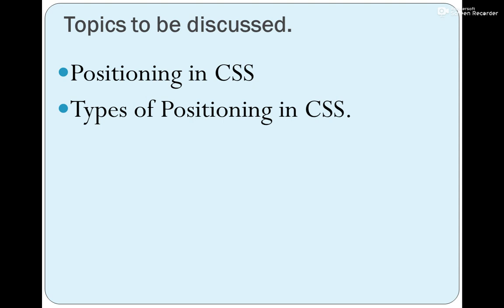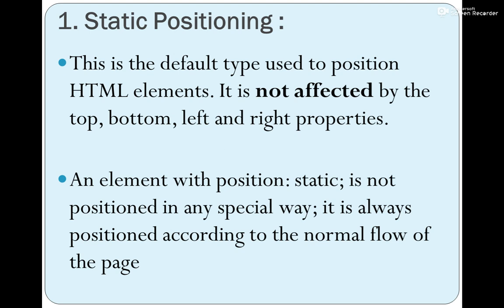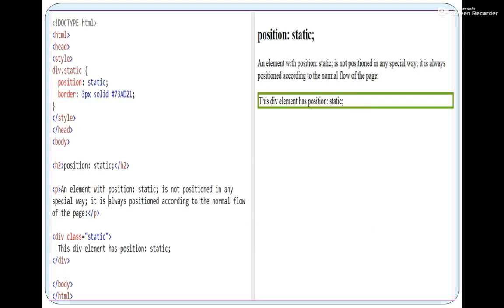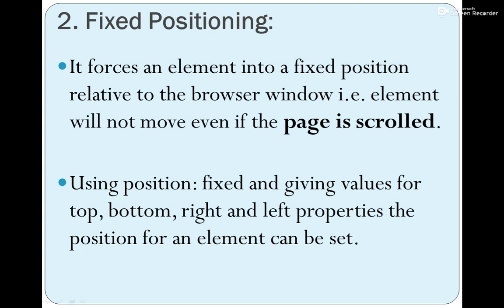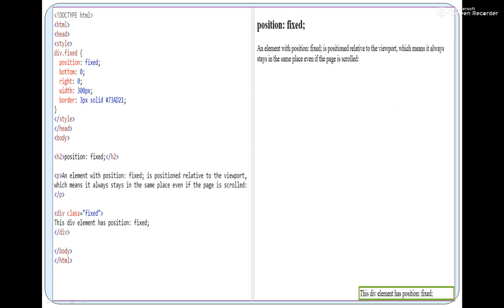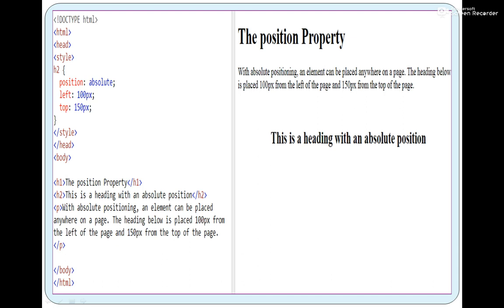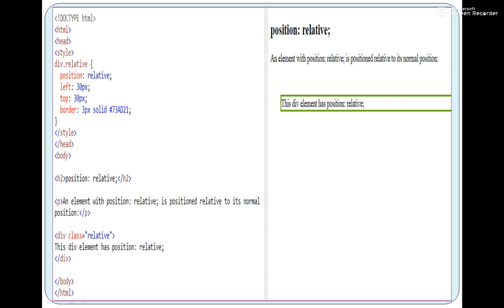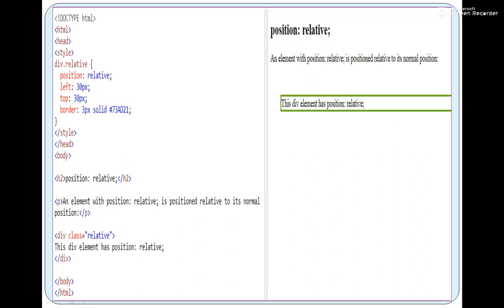Day 12 XII Commerce/Science Information Technology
Positioning in CSS and its different types with examples.